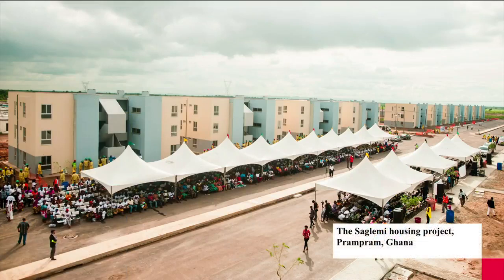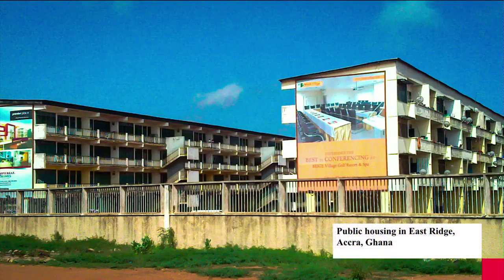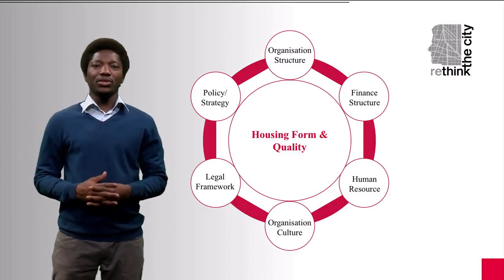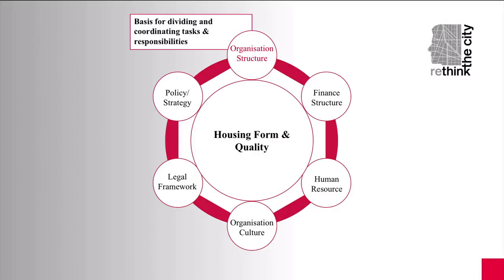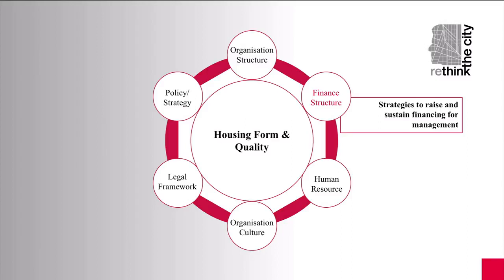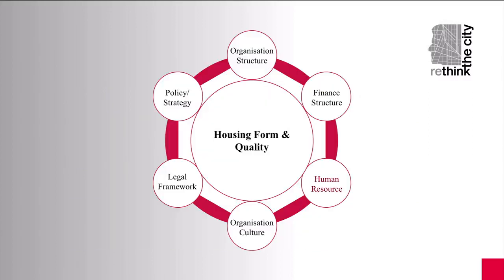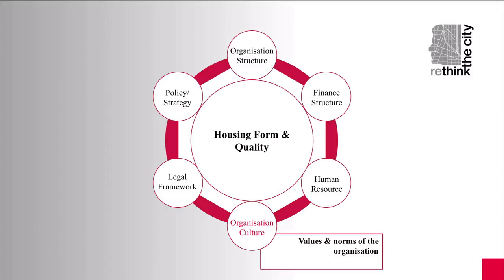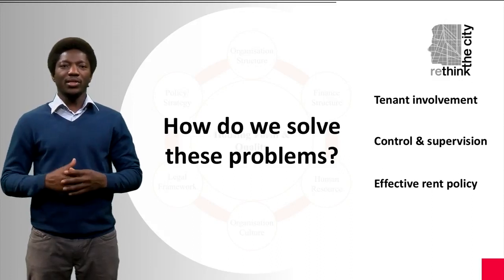2.4.2 Challenges of public housing management. The case of Ghana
Challenges of public housing management. The case of Ghana